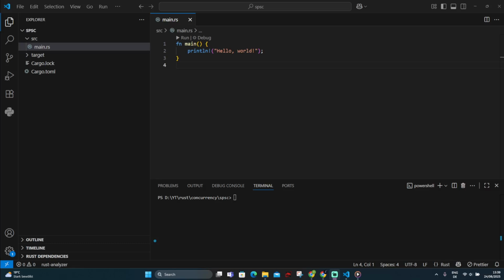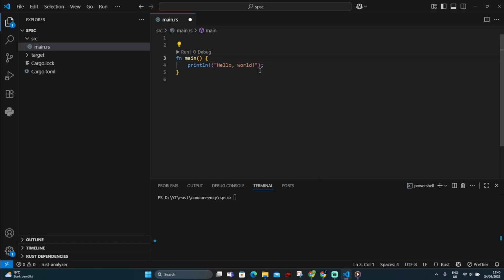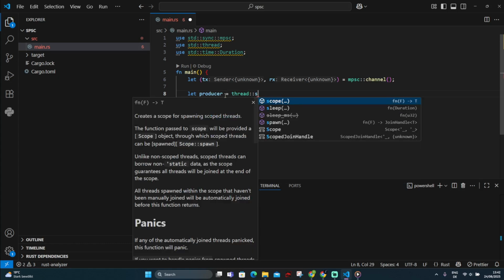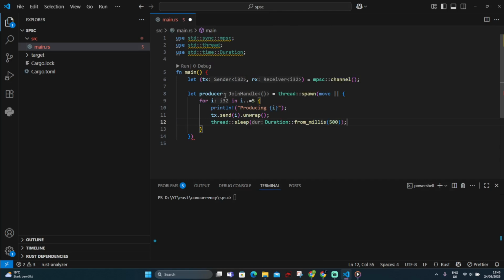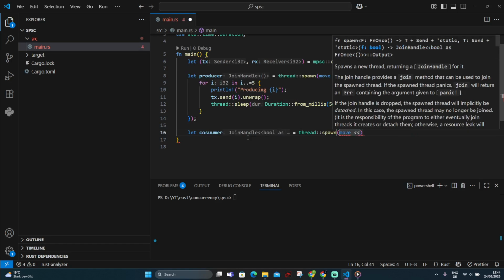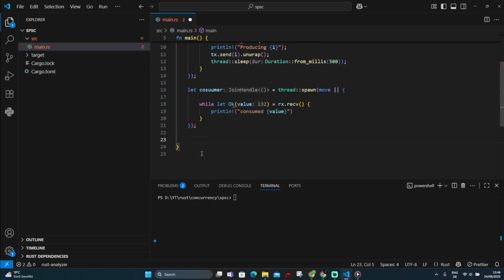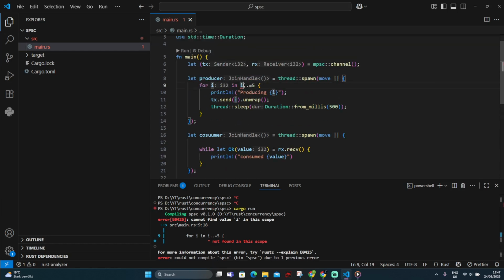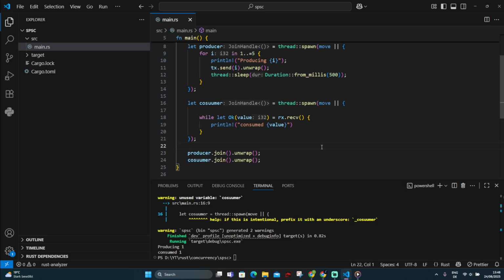Rust Concurrency Explained: Single Producer Single Consumer (SPSC) Tutorial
Learn Rust concurrency with the Single Producer Single Consumer (SPSC) pattern. We’ll explore how mpsc::channel works, walk through a coding demo, and cover interview-style questions about message passing in Rust. Perfect for systems programming, interview prep, and anyone learning parallelism in Rust!"